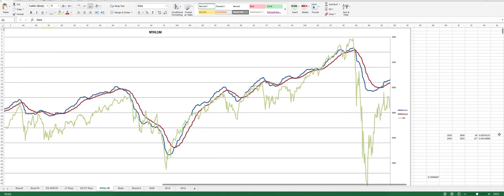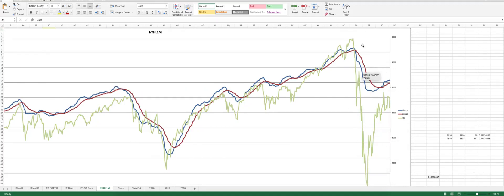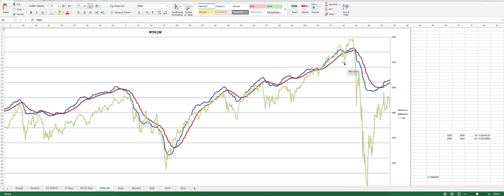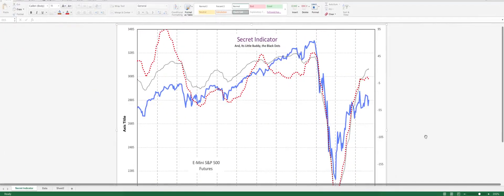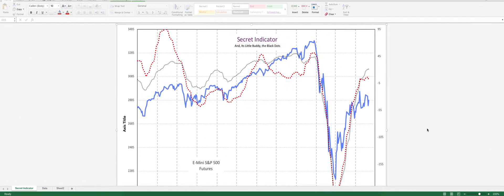Using Market Internals In Trading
describes the various kinds of market internals and why and how he uses them in his trading as host of The Smart Money service in the EWT Trading Room. Risk Disclosure: Investing (including futures and forex trading) contains substantial risk of loss and is not suitable for every investor. You could potentially lose all or more than your initial investment. Past performance is not indicative of future results.  EWT is not a broker-dealer or investment advisor, does not owe a fiduciary duty to you, and is not providing any customized advice that takes into account your specific circumstances. Any of your actions or forbearance from taking action based on our content or the use of our services is entirely at your own risk. View our terms